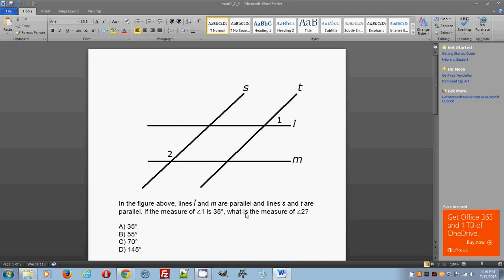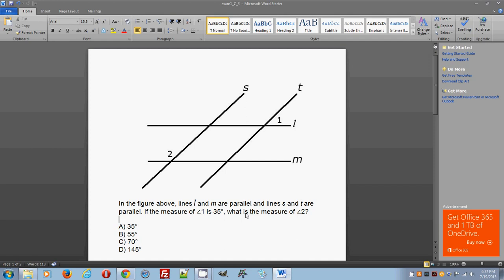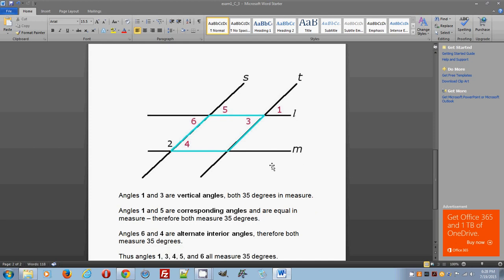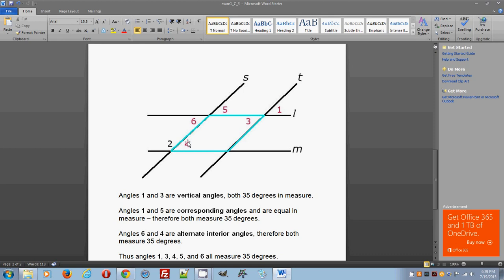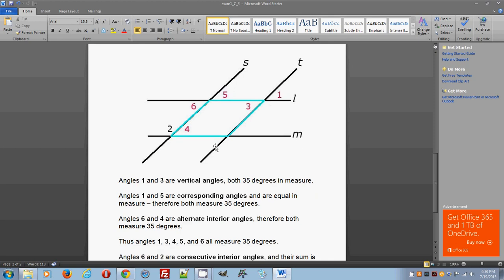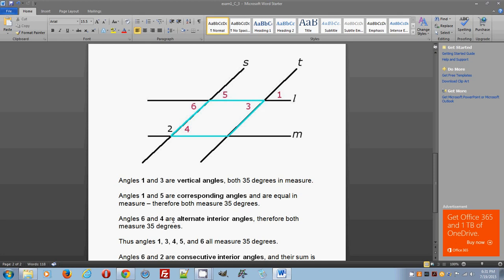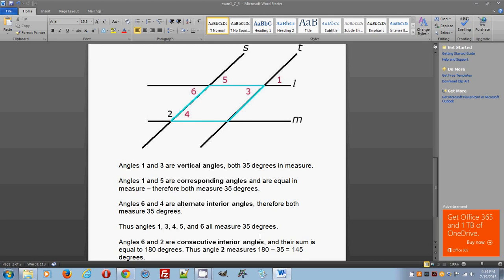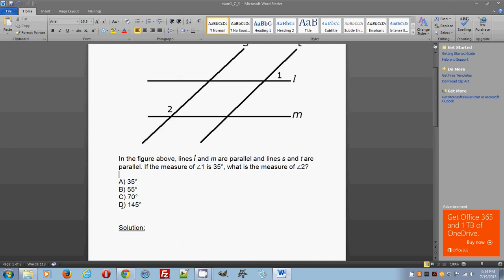SAT Practice Test 1, section 4, Problem # 3